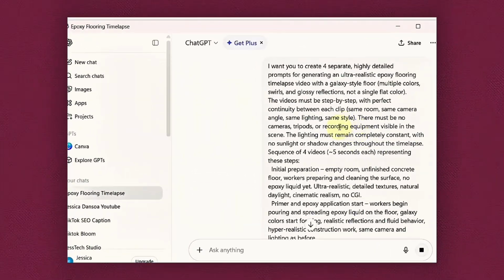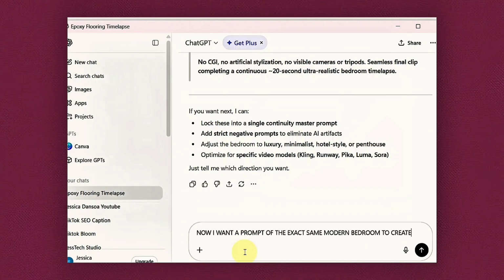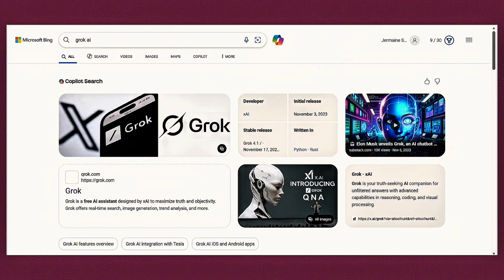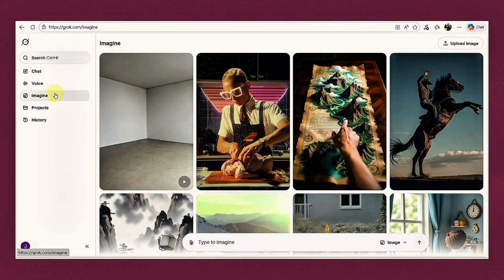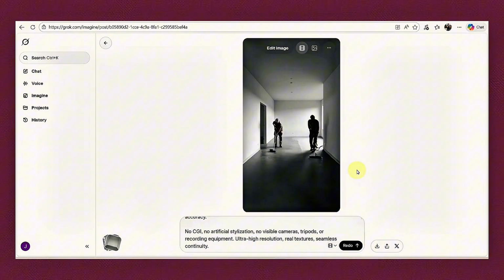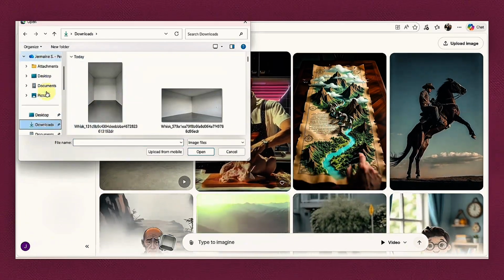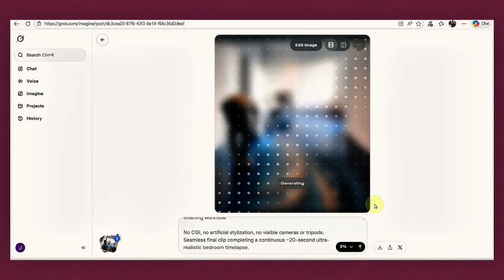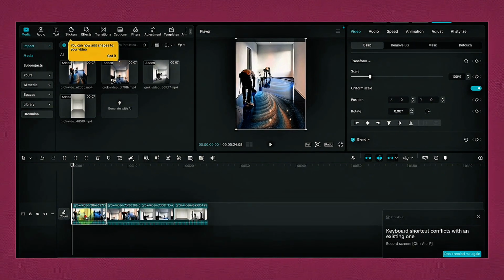How I Create VIRAL AI Renovation Videos for FREE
Create cinematic AI videos for FREE using this step-by-step workflow.
In this tutorial, I show you exactly how to plan, generate, and edit AI videos using ChatGPT, Post AI, Grok, and CapCut — no experience required.

This method works for YouTube, Shorts, Reels, ads, and faceless content.

AI video, Free AI video generator, cinematic AI video, AI video tutorial, AI content creation, faceless AI videos, AI workflow

Ignore tags.
ai video
free ai video generator
cinematic ai
faceless ai videos
ai content creation
grok ai
chatgpt prompts
capcut editing